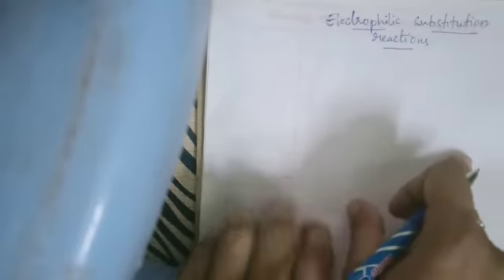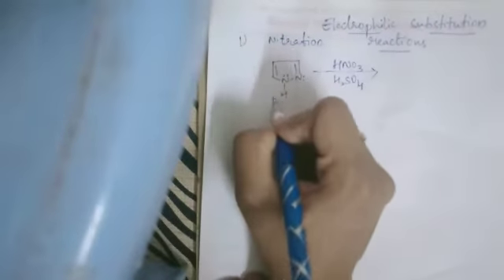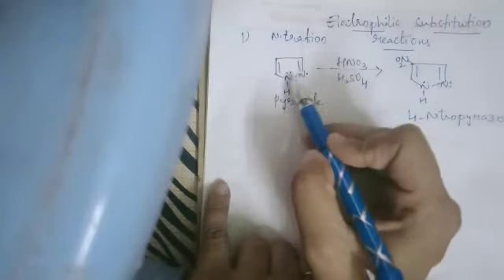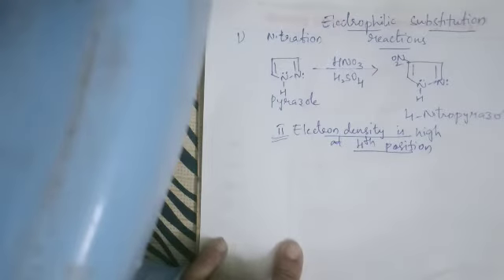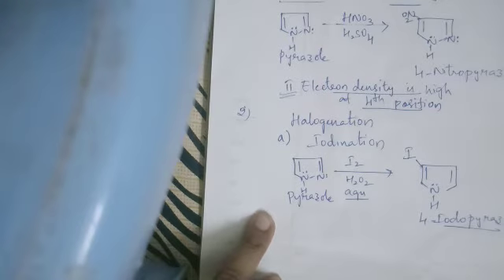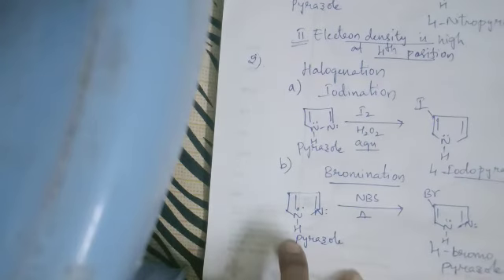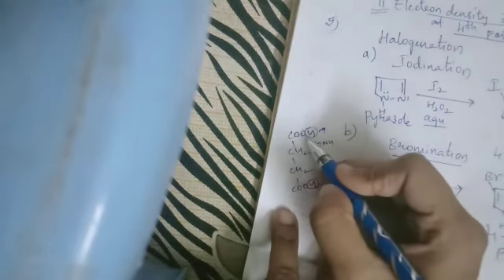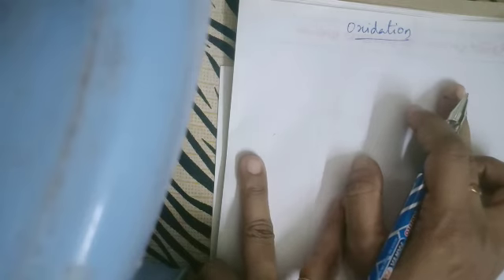Pyrazole part 2